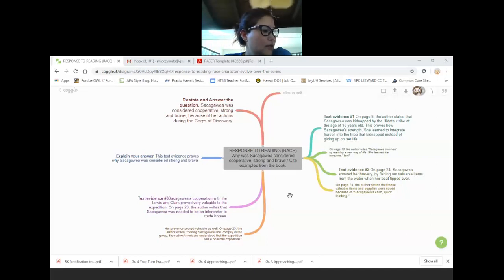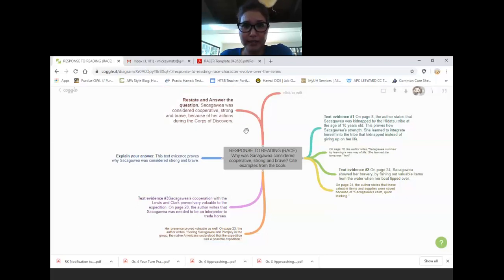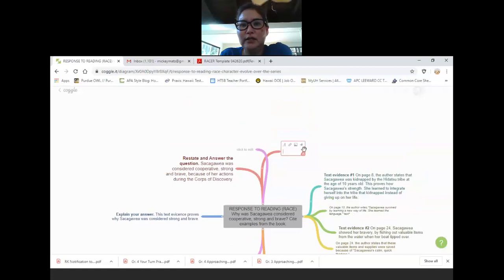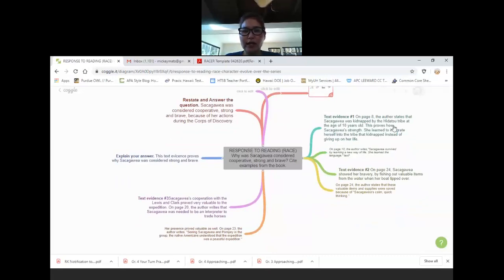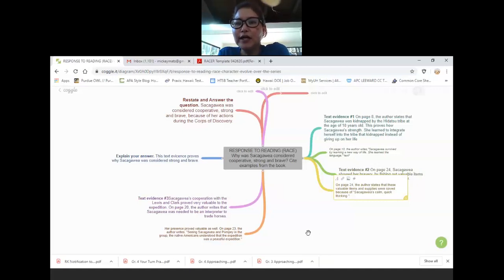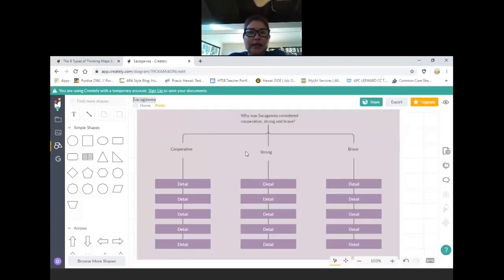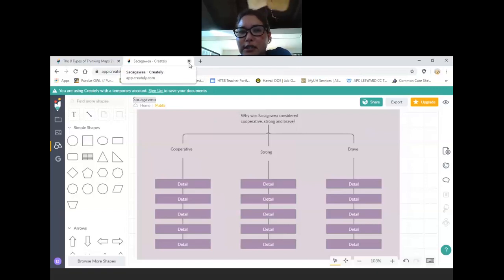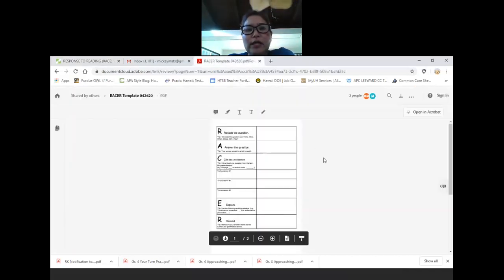ED 331 Forum #4 Take 5 2020 05 15 17 54 08